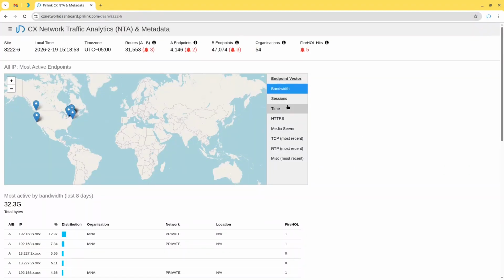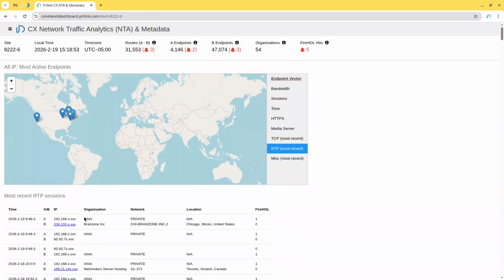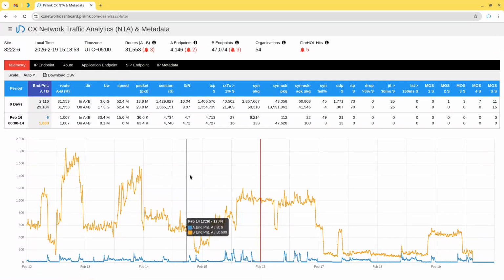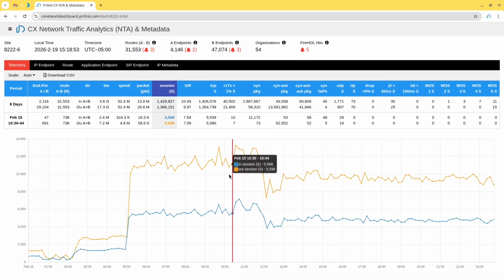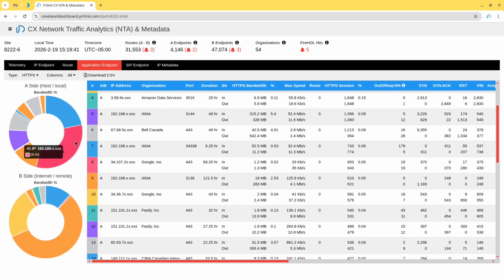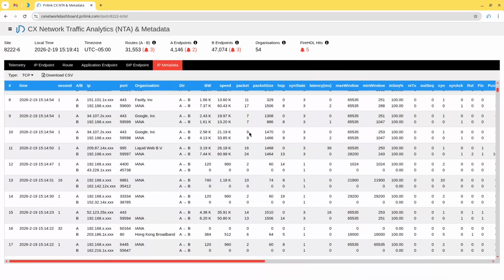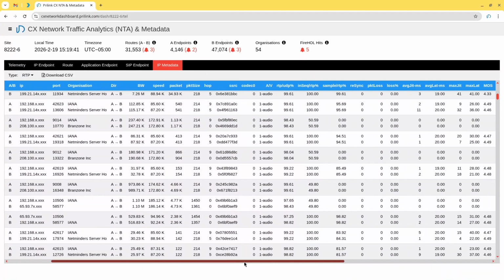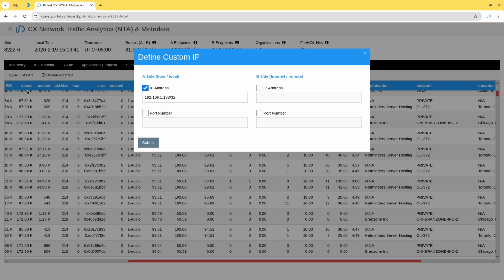AWS Network Visualization for EC2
How to use a simple VXLAN script for EC2 network traffic visualization in AWS,   including endPoint Geolocations, traffic telemetries, QoS (WebRTC, VOIP, speed ), IP-metadata and packet capture to Wireshark.